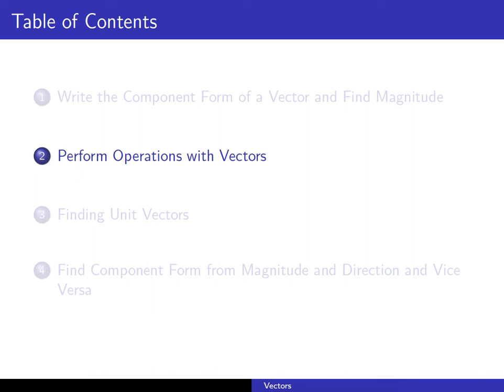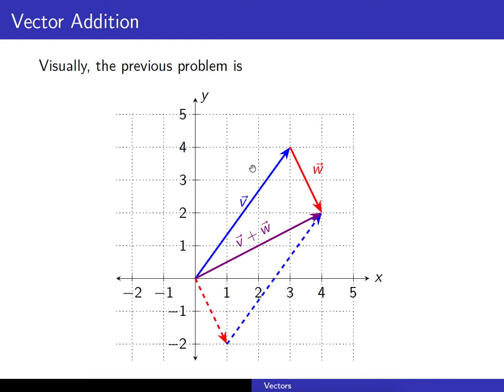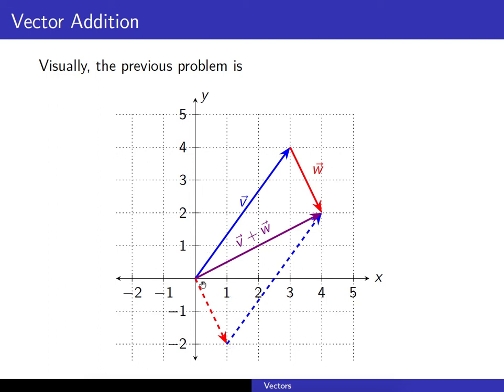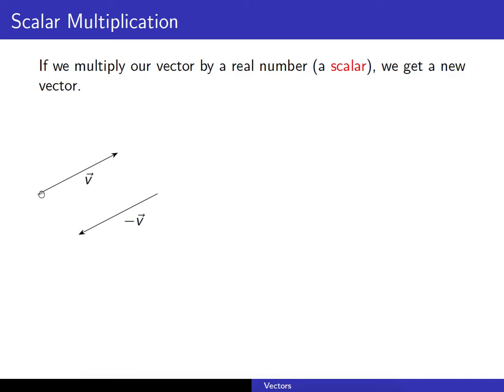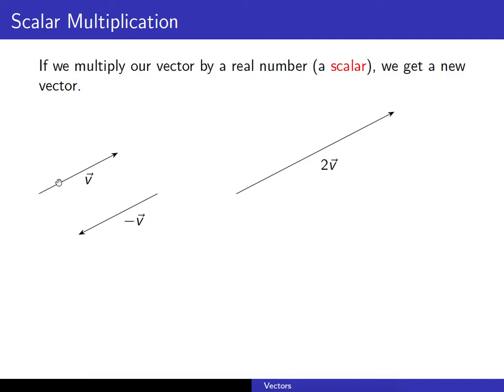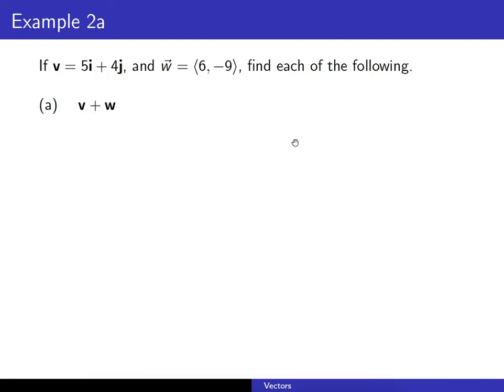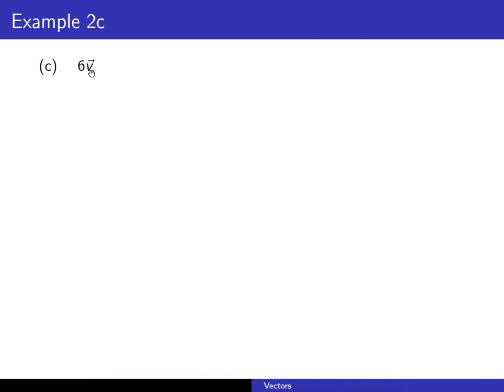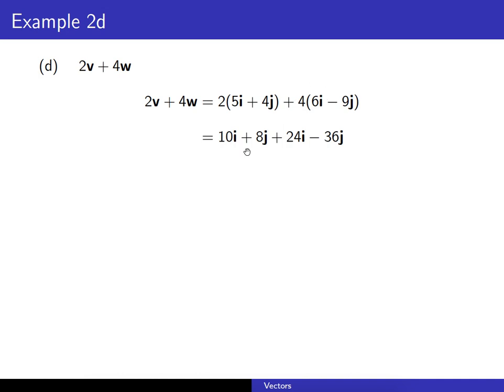Vectors (part 2)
Adding, subtracting, and scalar multiplication of vectors.